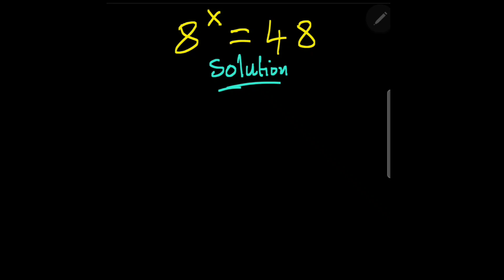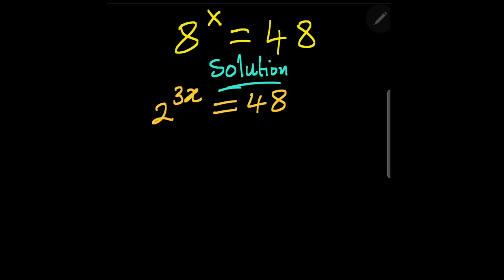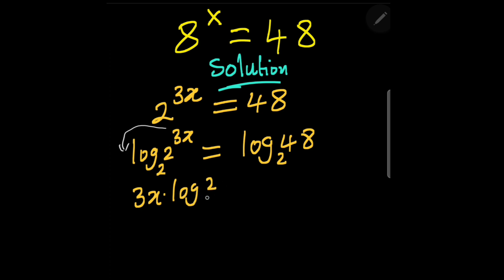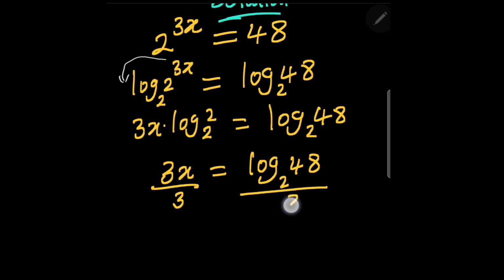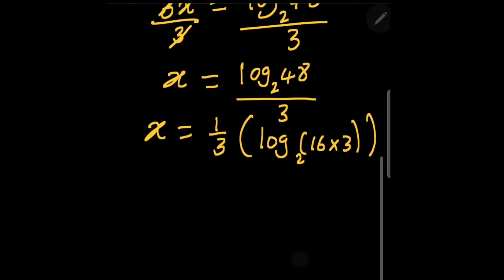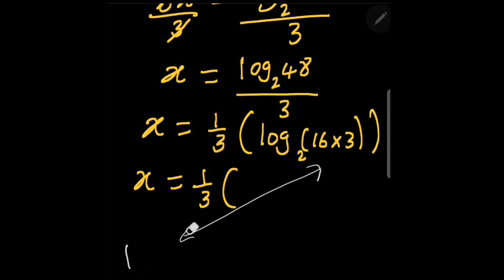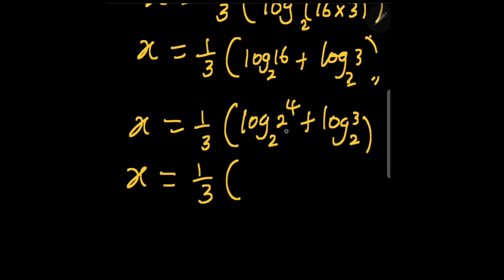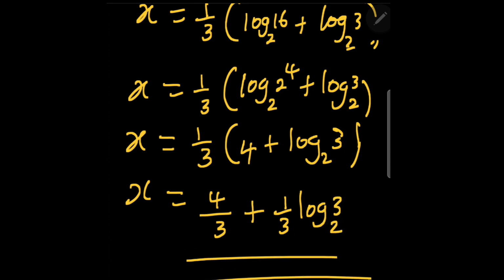Germany olympiad math |can you solve